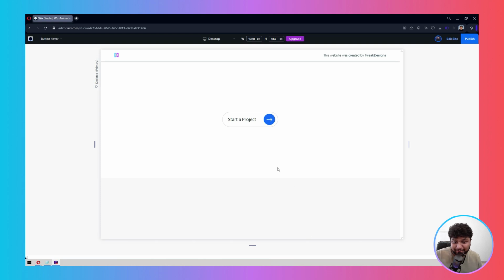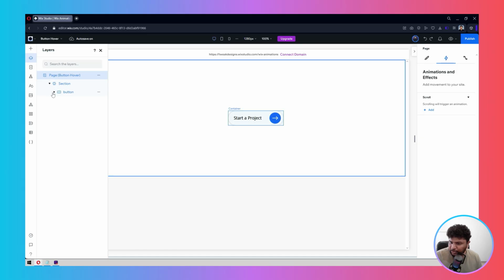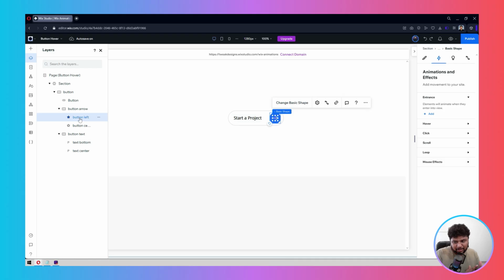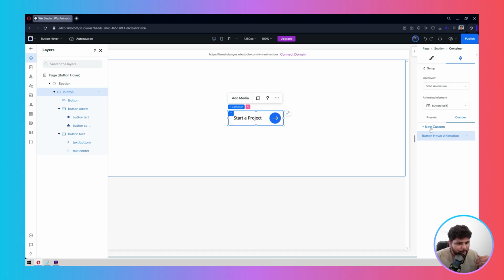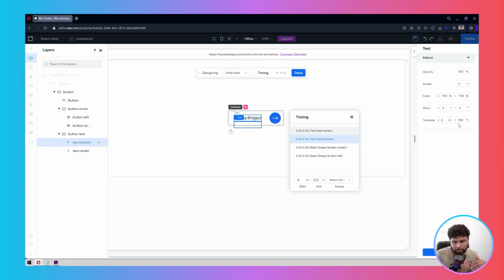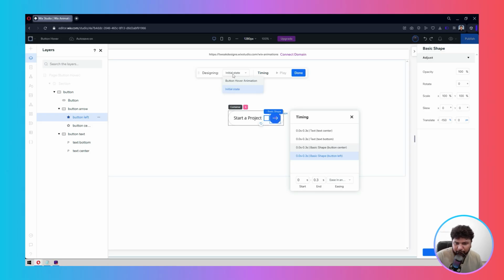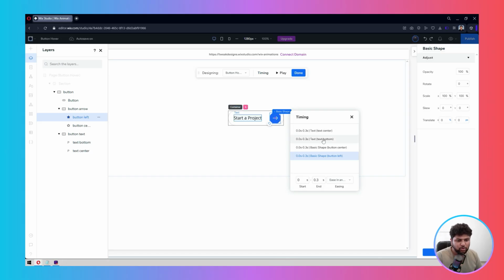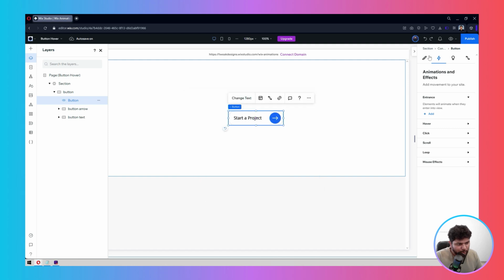Create Modern Button Hover Animation Using Wix Studio